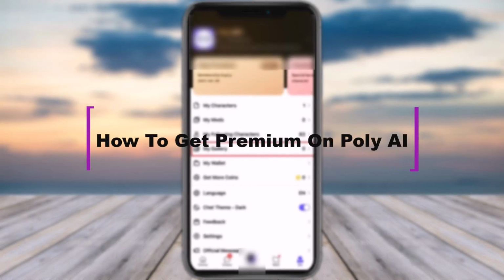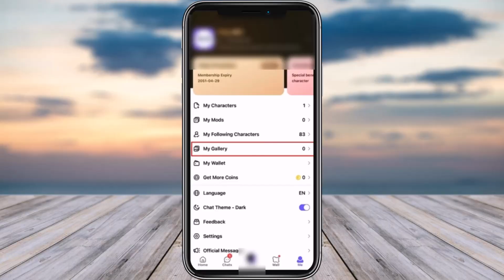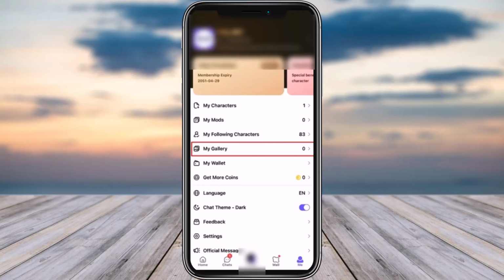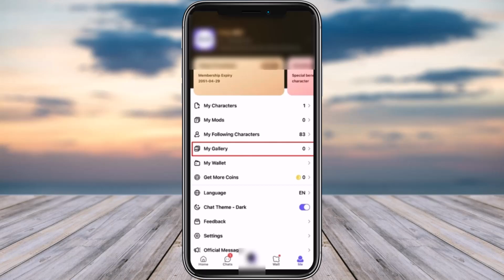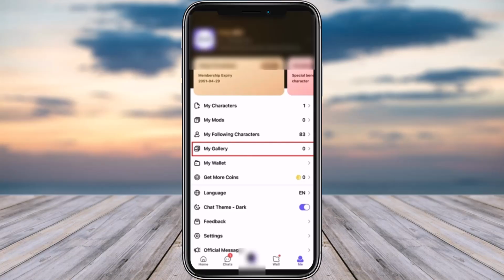How To Get Premium on Poly AI !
Hello everybody, welcome back! Today, we have another helpful tutorial for you. In this video, I’ll show you how to get premium on Poly AI step by step.

Step 1: Open Poly AI & Sign In
Open the Poly AI app on your device.
Make sure you are signed in to your account.
Ensure that your app is updated to the latest version for a smooth experience.
Step 2: Navigate to the "Me" Section
If you're on the Home section, switch to the "Me" section at the bottom.
Here, you’ll see various settings related to your account and preferences.
Step 3: Access Poly Premium
Look at the top-right corner where you will find the "Poly Premium" option.
If you already have Poly Premium, you’ll see a "Renew" option—tap on it to renew your subscription.
Step 4: Choose Your Plan & Payment Method
Select your preferred Poly Premium plan (monthly or yearly).
Fill in your billing details and payment method.
If you want hassle-free renewal, enable automated payments so the subscription renews automatically each month.
Step 5: Activate Your Subscription
Once your payment is processed, Poly Premium will be activated on your account instantly!
And that’s it! You now have access to all the premium features on Poly AI.